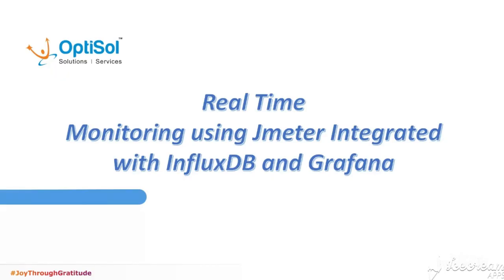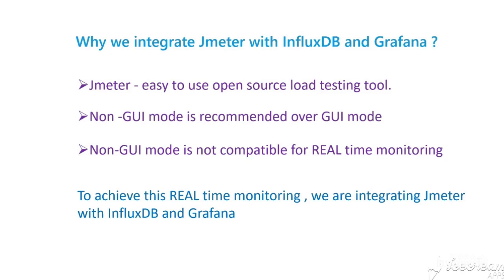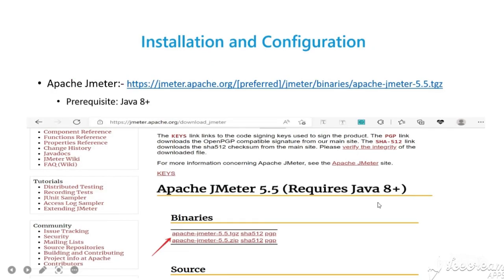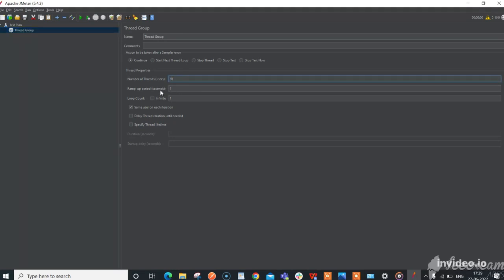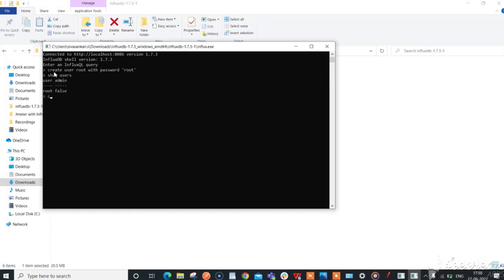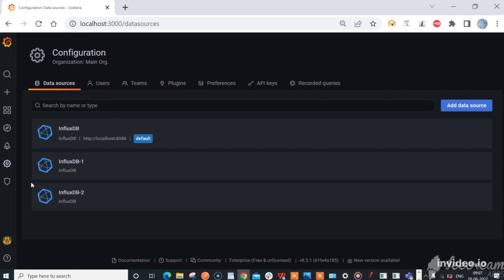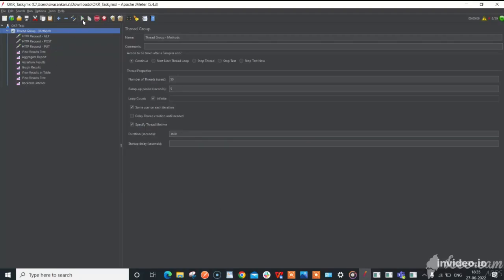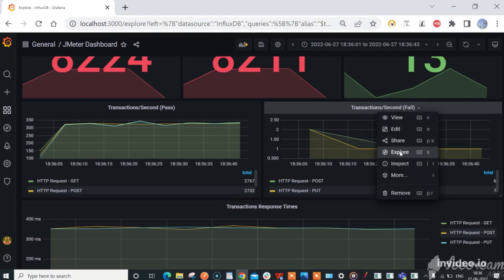Real-Time Monitoring with JMeter integrated with InfluxDB and Grafana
In this video, we are going to see how to integrate JMeter with InfluxDB(Time series database) and Grafana(Visualization web application) to view the results of performance testing in Real-Time.